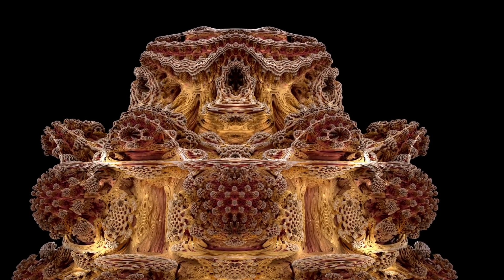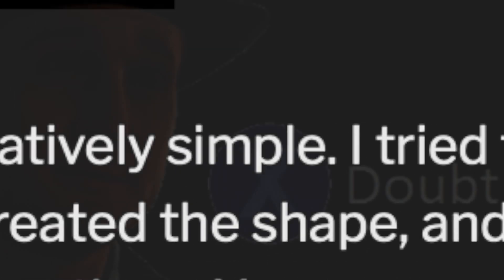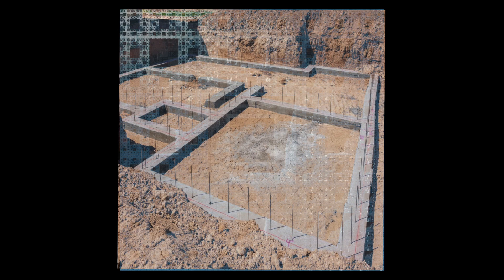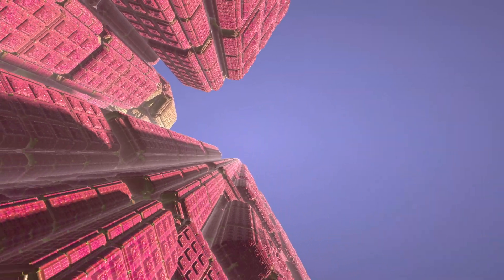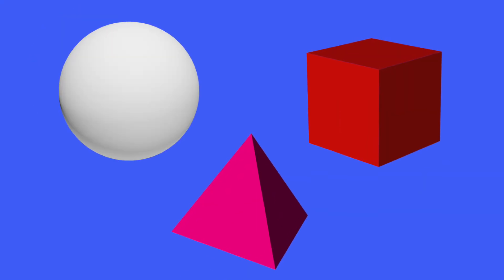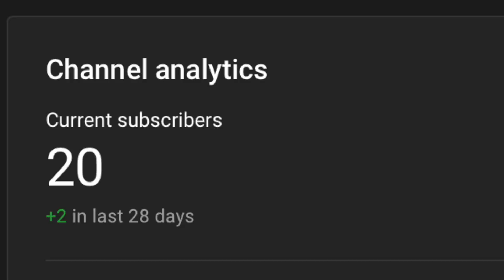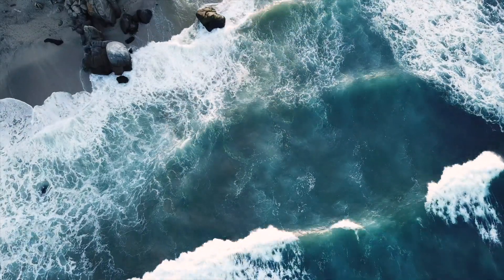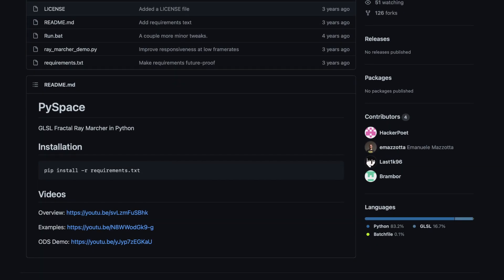I Made 3D FRACTALS In Unity!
This video takes you into the mysterious world of 3D Fractals and the Mandelbulb. I show you how they are made and show you around a few. I make a renderer in the Unity Game Engine which uses Ray Marching, a really cool rendering technique.

0:00 The Mandelbulb
0:45 From Basic Shapes To 3D Fractals
1:36 Ray Marching
2:55 Fractal Forums And Super Detailed Renderings
3:46 Why Should We Care?